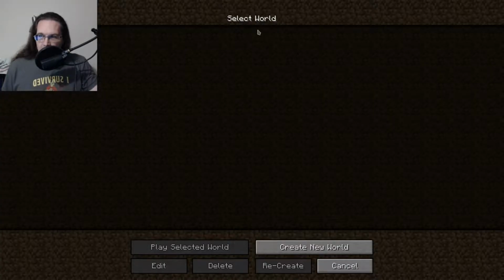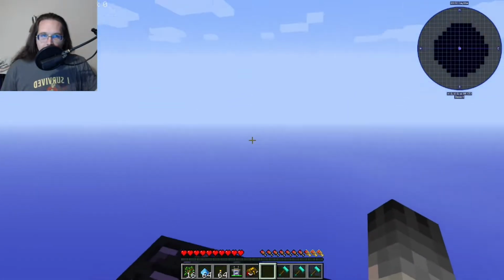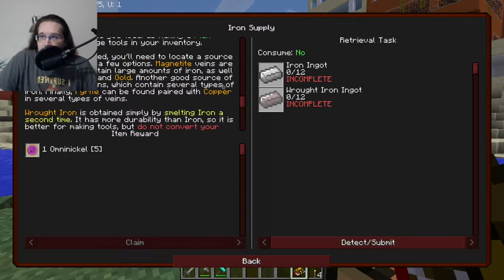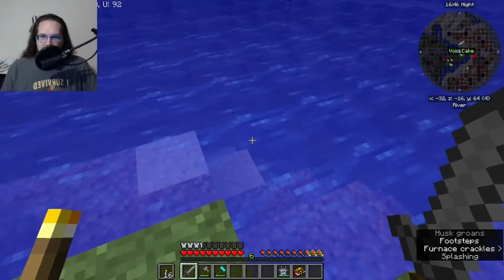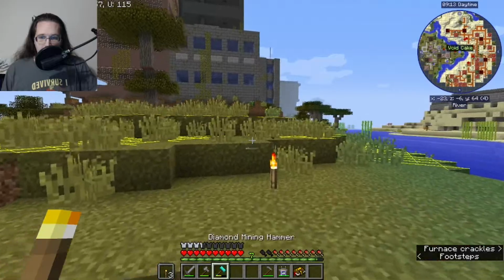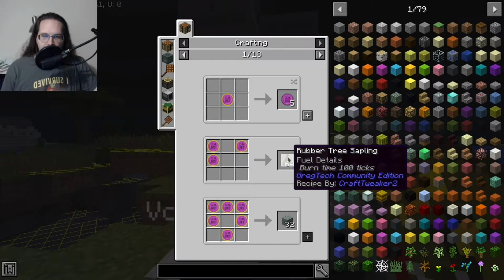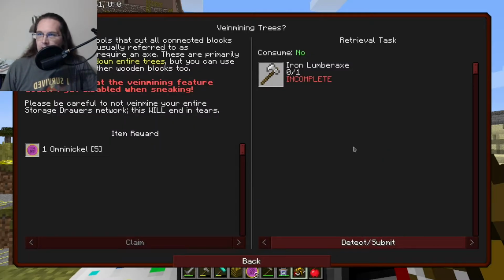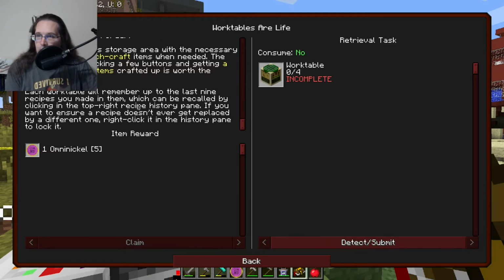Omnifactory Episode 1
A brand new modded Let's Play series! Omnifactory is a tech heavy, automation-focused modpack. So right up my alley! I hope everyone enjoys!

If you would like to play along with me, the Omnifactory modpack can be downloaded